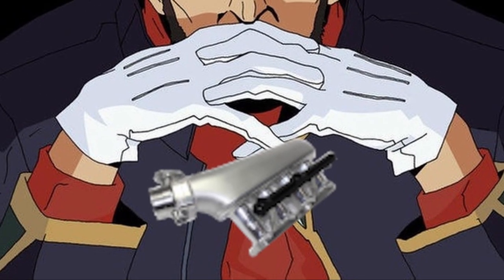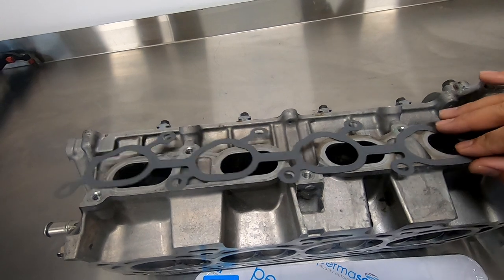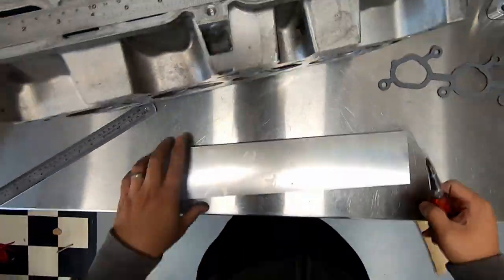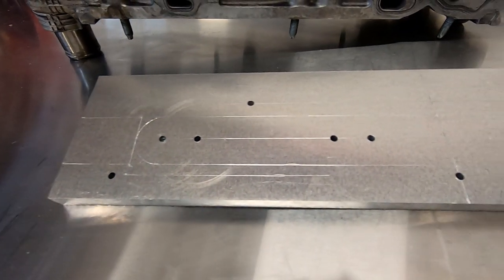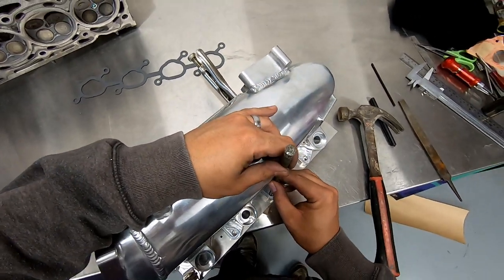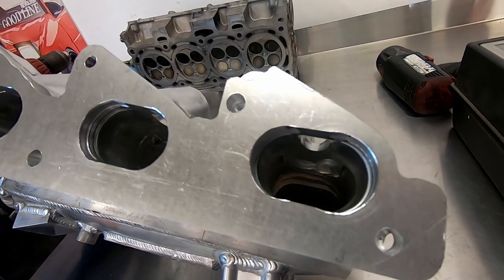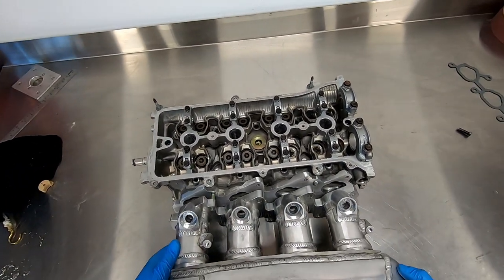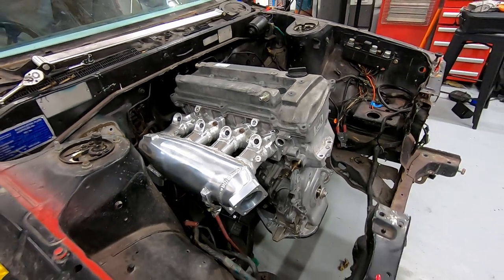How To Make A Custom Intake Manifold Adapter Plate - SR20 to 2AZFE DIY - Project Wonder AE86 #7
Have you ever done an engine swap where an intake manifold doesn't exist for that motor in your new configuration? Join me as I show you how to make a custom intake manifold adapter plate so you can fit ANY intake manifold to ANY motor with the same cylinder count. As always I will show you how to make a bespoke piece with nothing but hand tools, a drill press and a can do attitude.

Music Credits -

Eclectic Productionz
FREE Warren G X Nate Dogg Smooth G Funk Type Beat Instrumental 2017 Poppin' [Prod. Eclectic]

T.R.C. Instrumentals
(FREE) Impermanence 90s G-FUNK Instrumental Beat (West Coast)
"Prod by TRC-Beats"

T.R.C. Instrumentals

West Coast "g-Funk" Rap Beat
prod by TRC Beats

Track: ♫ OLD SCHOOL G FUNK WEST COAST PIANO & VIOLIN BEAT 2012 [Aries 4Rce BeatZ] Dr Dre Type INSTRUMENTAL
Artist: Aries Beats [Free Music]

Massive Thank YOU to Johnny Van Nguyen of JVN Sounds for the audiosonic beats. Be sure to listen to all of his tracks Follow him on Instagram @thejvncollective